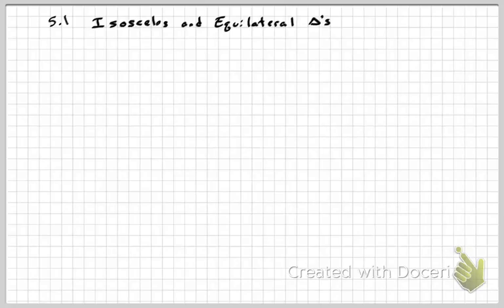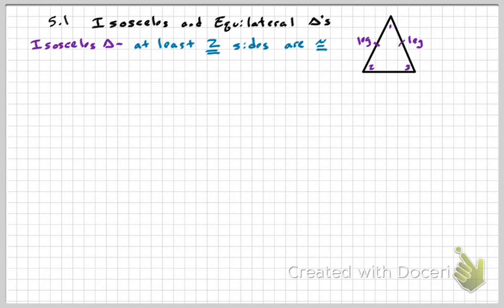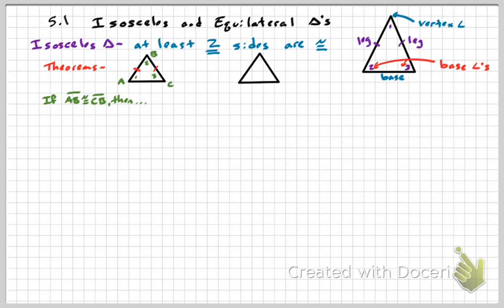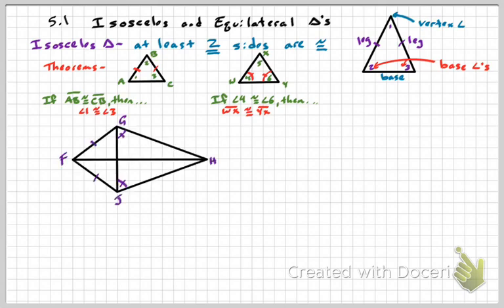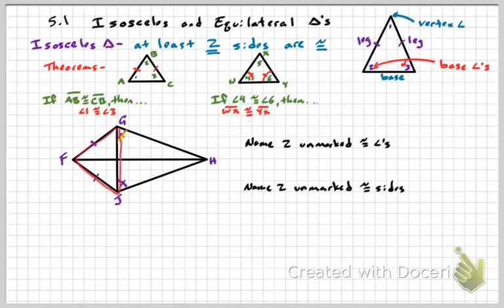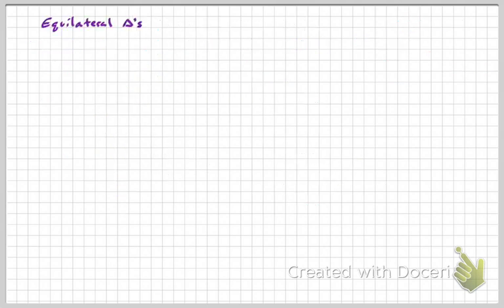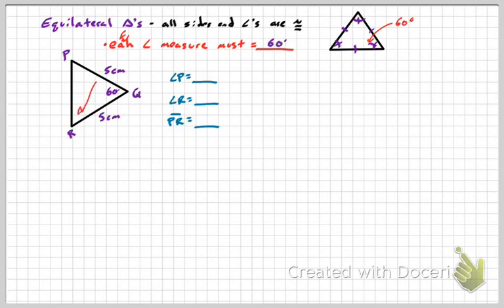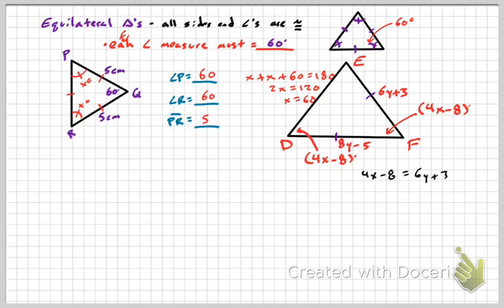5.1 Video Iscoceles and Equilateral Triangles